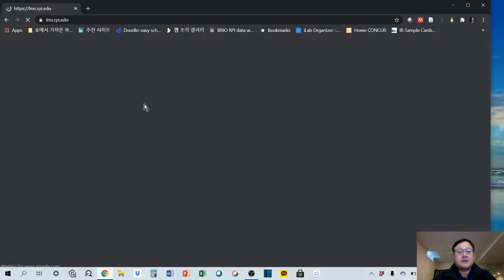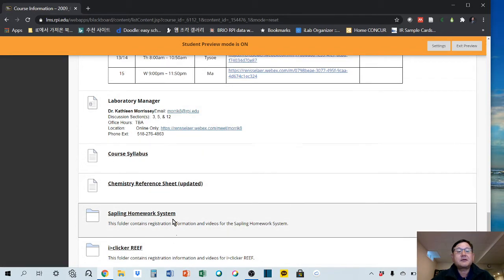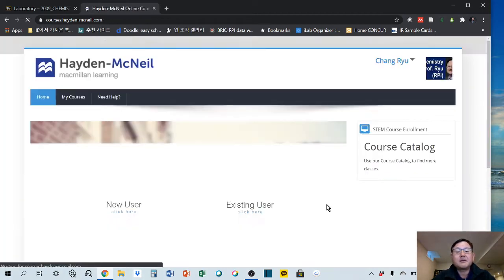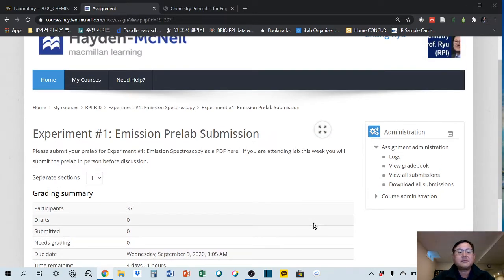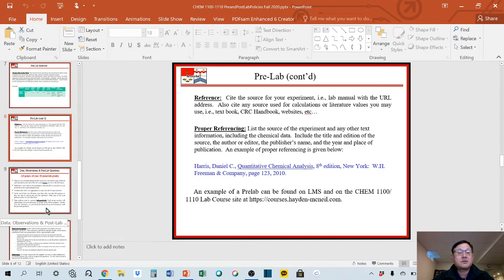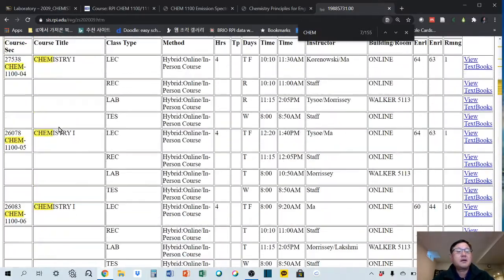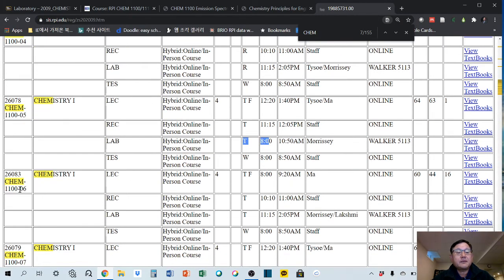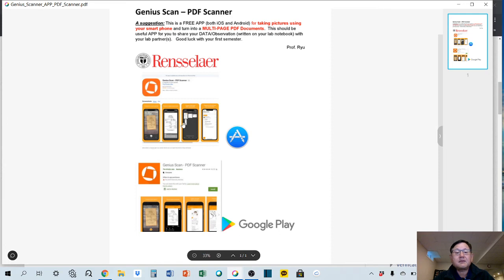CHEM 1 LMS and Lab Website Access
Hi, Class.  I just made a short video to help students with getting started with CHEM 1 course.  I explained about CHEM 1 LAB website in detail
This is where you submit your prelab and postlab reports (or quiz).